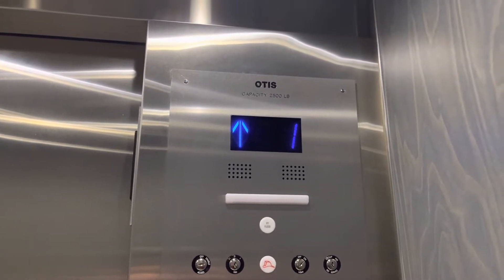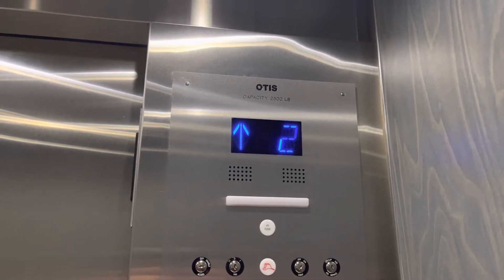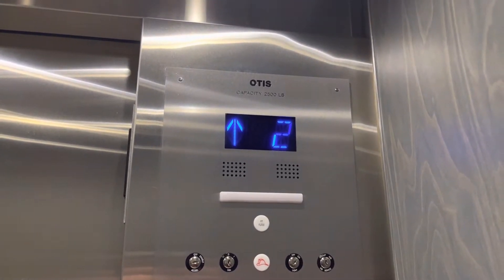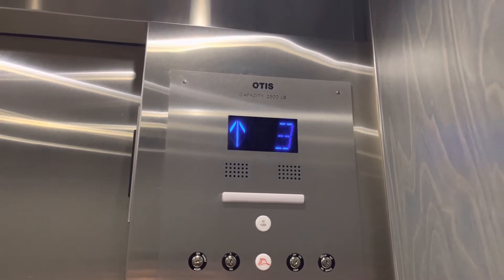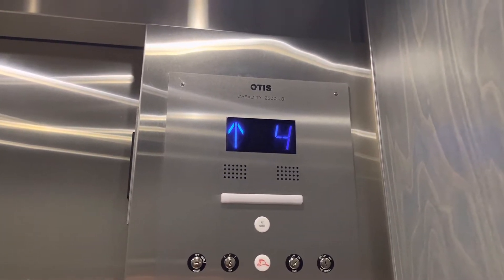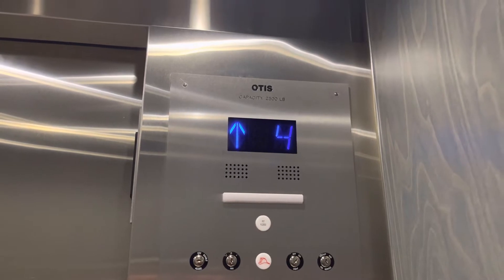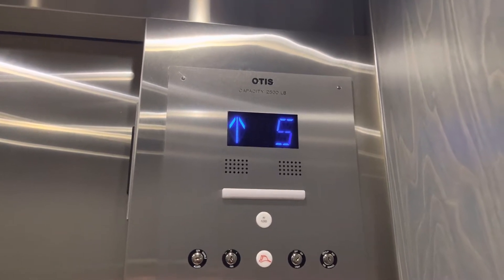Otis Traction Elevators @ The Crowne Plaza Hotel-Warwick RI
Location: Crowne Plaza Hotel in Warwick RI.

Brand: Otis Series M2 Gen 2
Type: Traction
Capacity: 2500 lb
Speed: 200 fpm
Levels served: 6